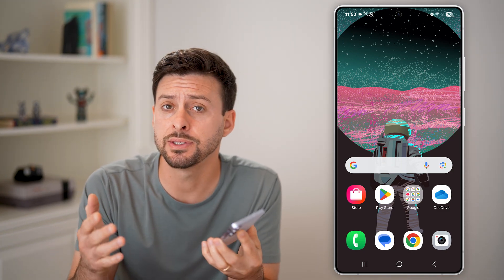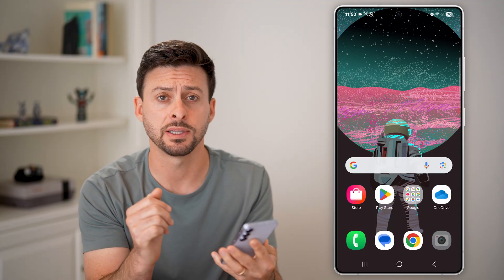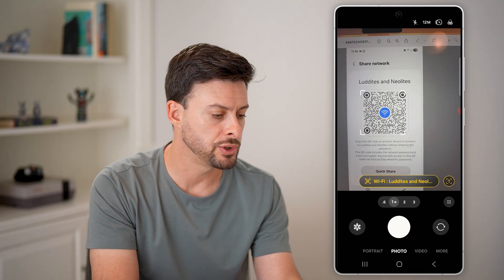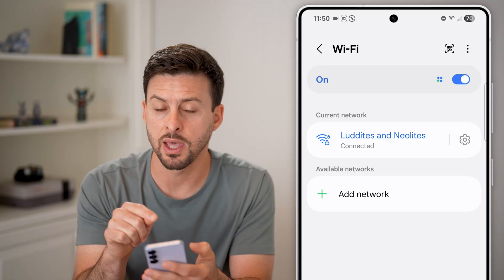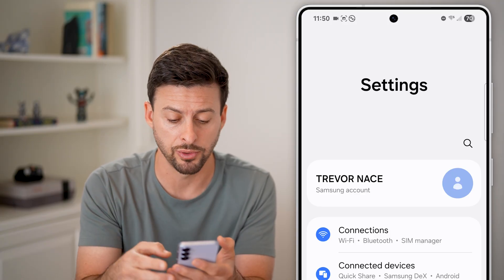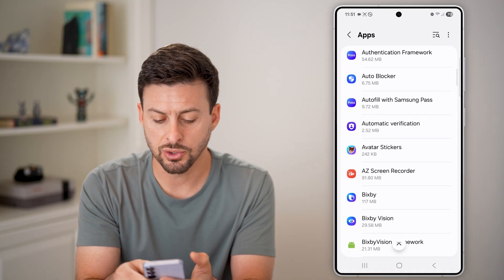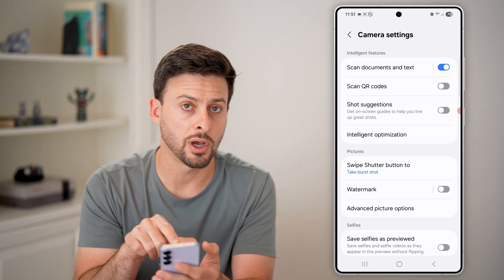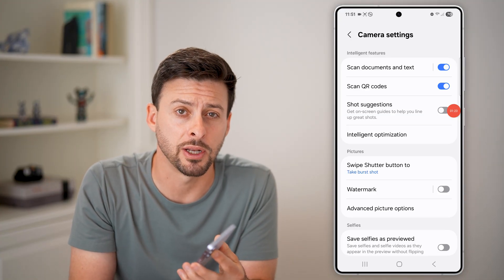How To Scan WiFi QR Code On Android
Here's how to scan a WiFi QR code to connect to a wireless network on Android.